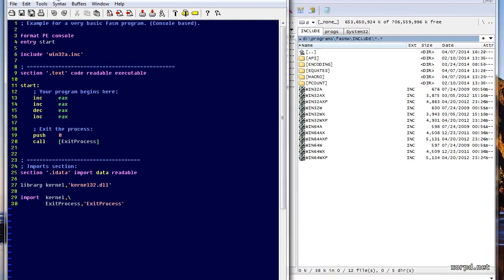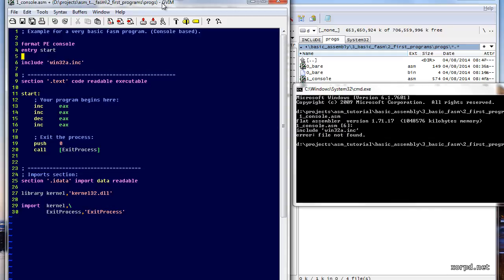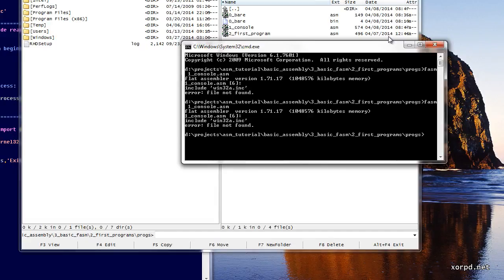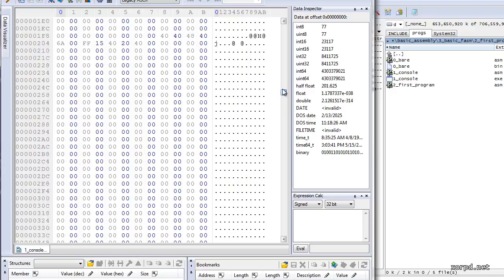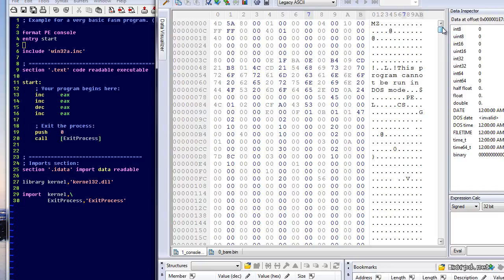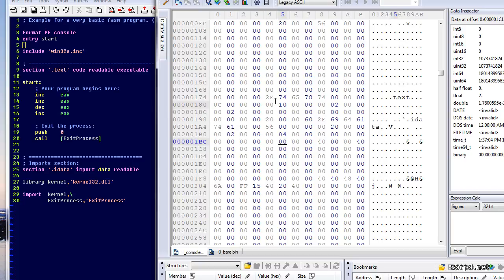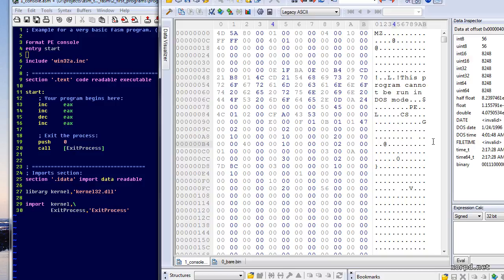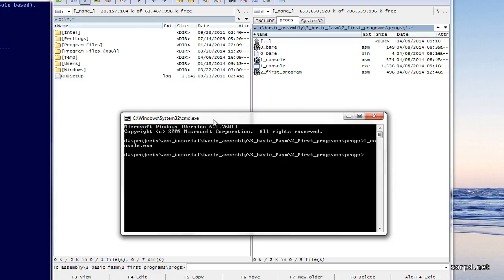025 First Programs console Part 2